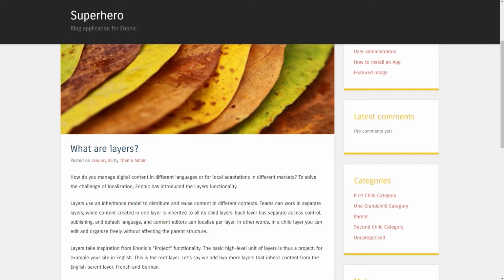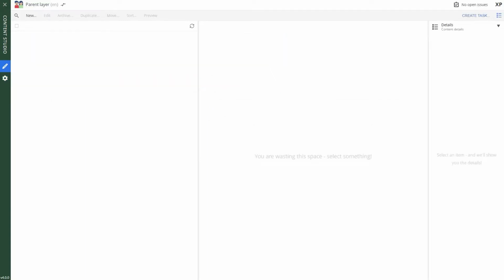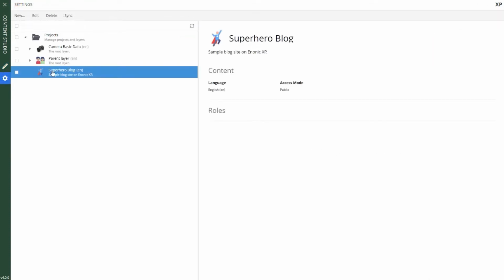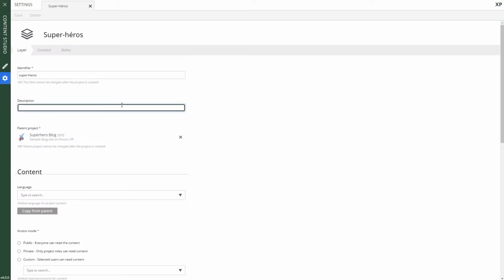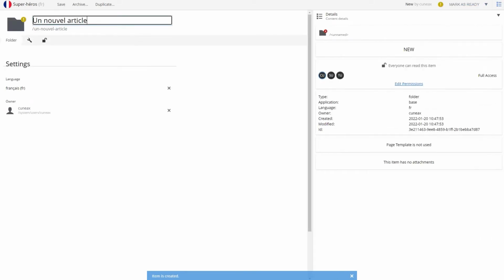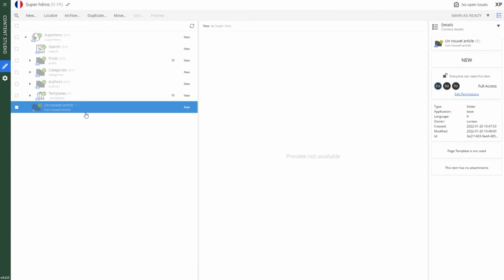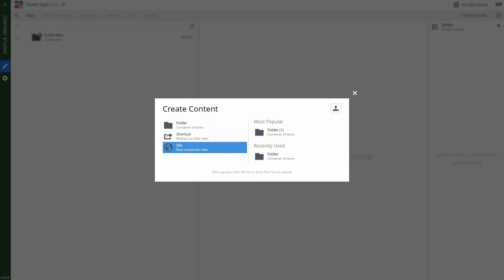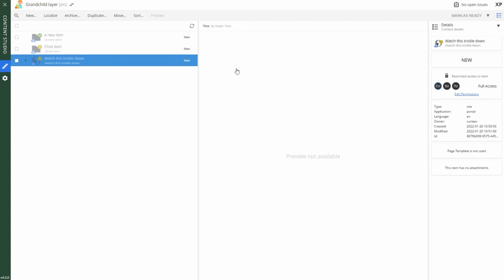What Are Layers? [Localization in Content Studio]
Content Studio version 4.0.0

How do you manage digital content in different languages or for local adaptations in different markets? To solve the challenge of localization, Enonic has introduced the Layers functionality.

Layers use an inheritance model to distribute and reuse content in different contexts. Teams can work in separate layers, while content created in one layer is inherited to all its child layers. Each layer has separate access control, publishing, and default language, and content editors can localize per layer. In other words, in a child layer you can edit and organize freely without affecting the parent structure.

Layers take inspiration from Enonic’s “Project” functionality. The basic high-level unit of layers is thus a project, for example your site in English. This is the root layer. Let’s say we add two more layers that inherit content from the English parent layer: French and German.

We can even add a third level, with French for France and Switzerland, and German for Germany and Switzerland. The reason for keeping for instance the Swiss French and the French layers separate is if there is data specific to France that is not applicable to the Swiss market.

Reusing the translation from French to Swiss French when possible will save your team both time and money. Layers are therefore apt for both translations and data enrichment, where you can enrich base data, like local product names, marketing texts, or box texts, in different markets with separate layers.

As a result of all of this, the Layers functionality can solve several localization problems. Like URL structures, access control, schedules, search and search results, front-end performance, content reuse, and product management system integration.

To sum up: You create content for each layer, which then “trickles down” to child layers, where teams can work independently from there on out. For instance, if you publish content in the parent layer, the publish status will not be affected in the child layers, meaning you have full control over what happens where and when.